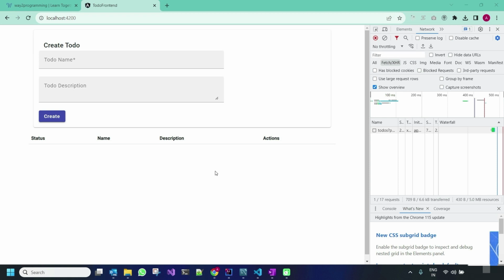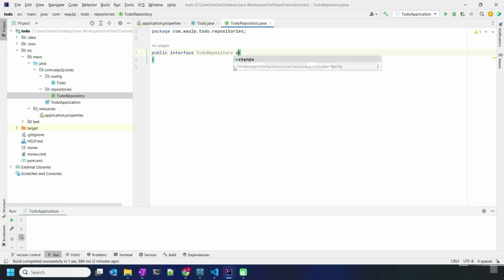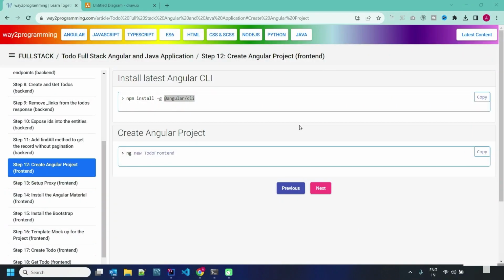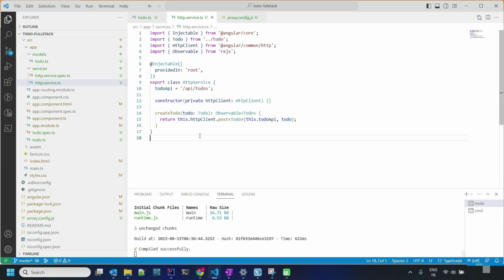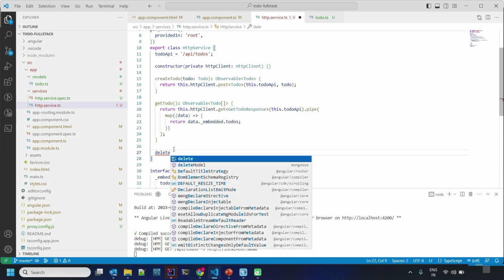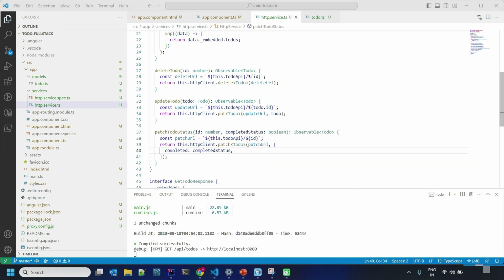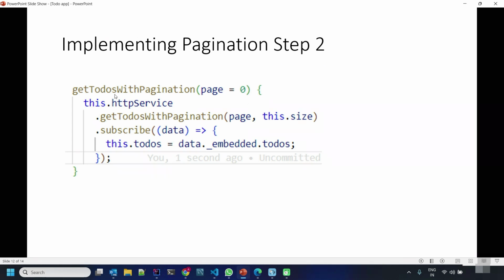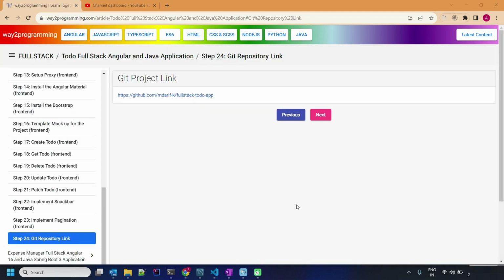Full Stack Todo App with Angular 16 and Spring Boot 3 | Step-by-Step Tutorial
Welcome to our comprehensive tutorial on building a Full Stack Todo App using the latest technologies: Angular 16 and Spring Boot! 🚀 In this step-by-step video, we'll walk you through the entire process of creating a powerful Todo application with a modern frontend and a robust backend.

Angular 16, the latest version of this popular frontend framework, brings a wealth of features and enhancements for building dynamic, responsive web applications. Paired with Spring Boot, a powerful Java-based framework for creating backend services, you'll have a complete stack to develop a high-quality Todo App.

Here's what we'll cover in this tutorial:

Backend Development with Spring Boot: We'll start by setting up our Restful web service, Dive into the world of Spring Boot as we build a RESTful API to handle tasks, and database interactions. You'll discover how to create endpoints, manage data.

Frontend Development with Angular 16:  Angular project, creating components. You'll learn how to build a sleek and user-friendly user interface for your Todo App.

Database Integration: We'll connect our Spring Boot backend to a database (MySQL) to store and manage todo items efficiently.

Whether you're an Angular enthusiast, a Java developer, or someone eager to learn full-stack development, this tutorial is packed with valuable insights. Follow along, pause, rewind, and code alongside us as we create this Full Stack Todo App using Angular 16 and Spring Boot. By the end of this tutorial, you'll have a powerful application and a solid understanding of modern full-stack development.

⭐️ Contents ⭐️

(0:00:00) Overview of the application
(0:02:16) Setup Mysql database
(0:06:31) Create Spring Boot Project
(0:09:45) Update application.properties
(0:11:13) Develop Todo Entity Class
(0:14:35) Develop Todo JPA Repository Interface
(0:16:57) Add Swagger to Spring Boot 3
(0:20:12) Create todo from the postman and get todo by the browser
(0:21:32) Remove _links from the entity
(0:24:28) Expose ID into entities
(0:27:48) Find All Records without Pagination
(0:30:10) Create Angular 16 Project
(0:32:47) Add Angular Material
(0:35:05) Install bootstrap
(0:36:18) Mock-up template for the Todo Project
(0:41:27) Create Todo
(0:52:44) Get todos and display in UI
(0:58:56) Delete Todo
(01:03:56) Update Todo
(01:12:52) Patch Todo
(01:22:06) Implement Snackbar
(01:24:45) Implement Pagination